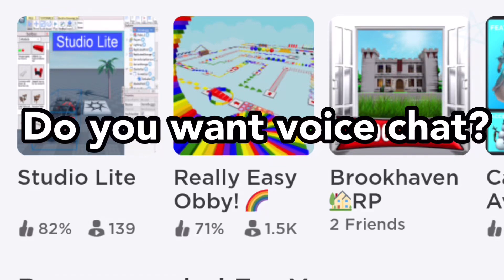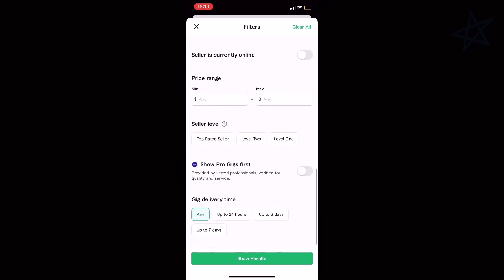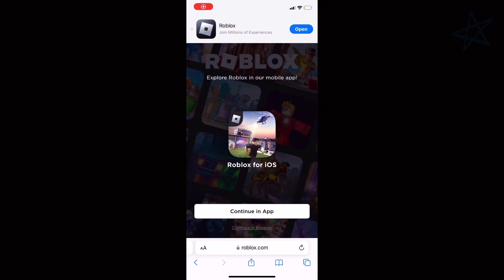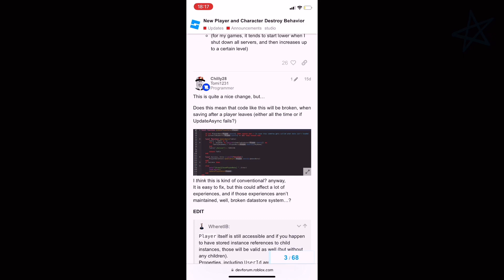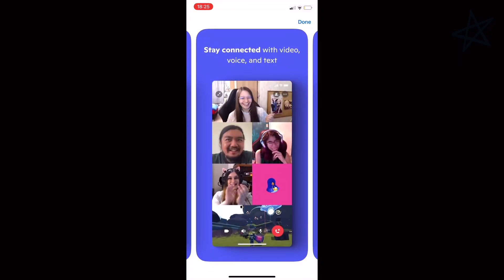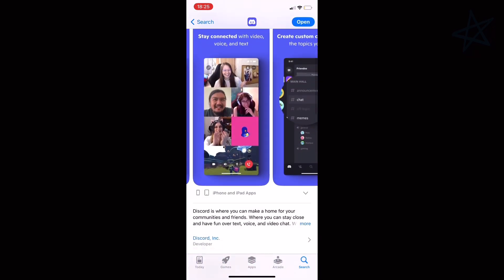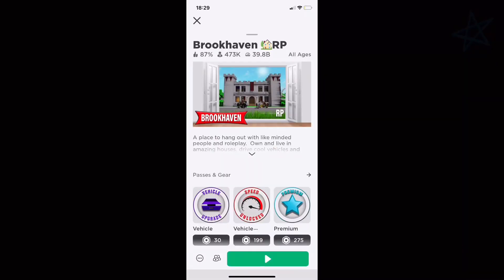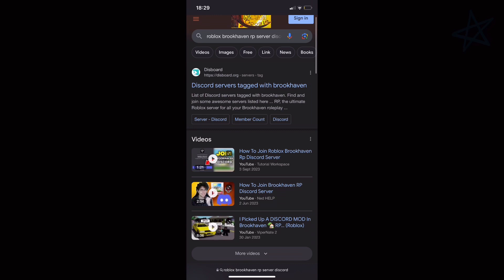how to get voice chat on roblox without id in ipad (how to get voice chat on roblox without id)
In this video how to get voice chat on roblox without idhow to get voice chat on roblox no id
how to get voice chat on roblox
how to get roblox voice chat without id
how to get voice chat on roblox mobile
roblox voice chat without id